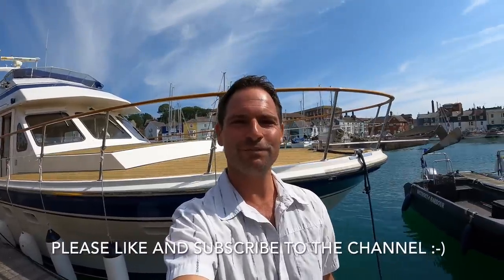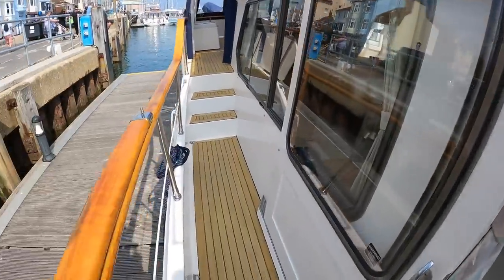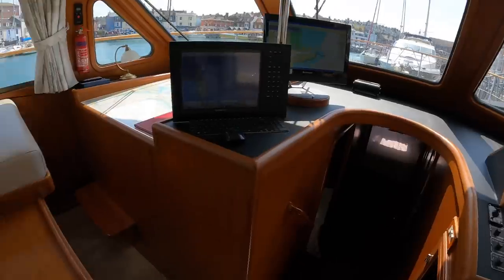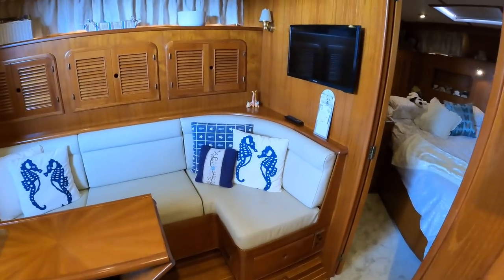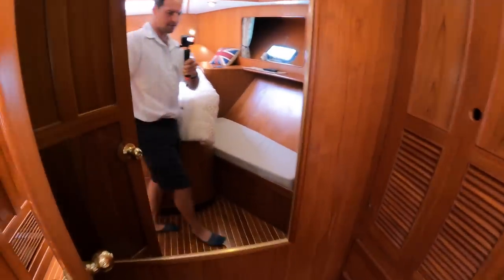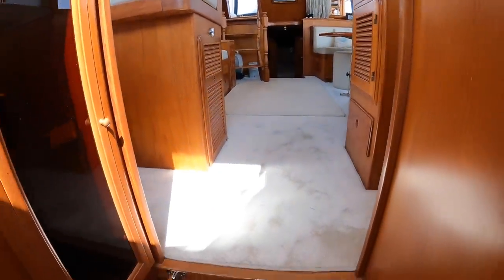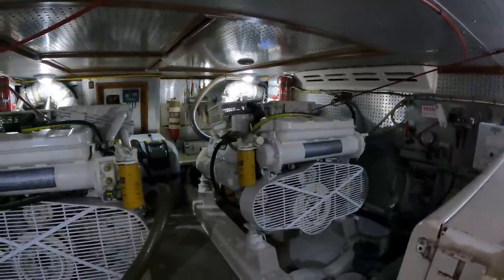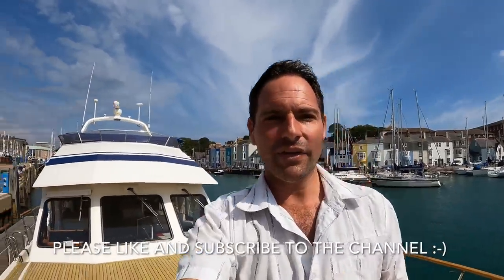Trader 54 Walkthrough Yacht Tour - Is this the Perfect Live-aboard? - Stunning Interior Space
Another great boat from Parker Adams Boat Sales

Full listing information to follow here but this boat is very special. She is absolutely immaculate after a refit when her current owners bought her.

She is a 1994 Trader 54 Sundeck - One of the most desirable models in the Trader Range and I do not believe you will find a better one..

Powered by x2 435hp Catapillar Diesel Engines she can be pushed along at up to 20 knots. She is loaded with extras including heating, air conditioning, fridge/ freezer, full navigation equipment.

The condition of this boat really does need to be seen to be believed, it feels almost new!

Hope you enjoy the yacht tour! More specifications of this boat are going to be added shortly.